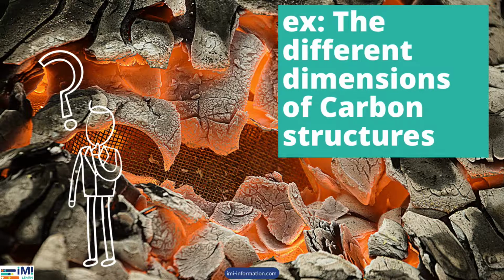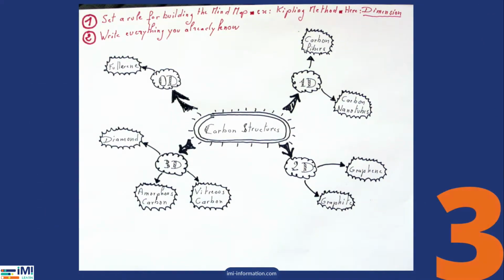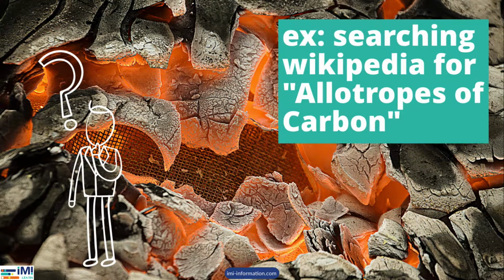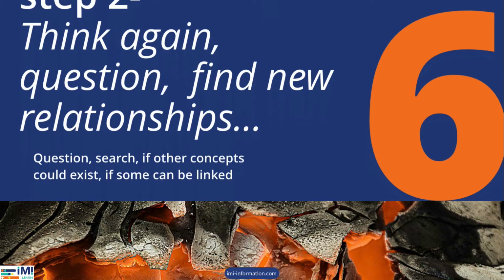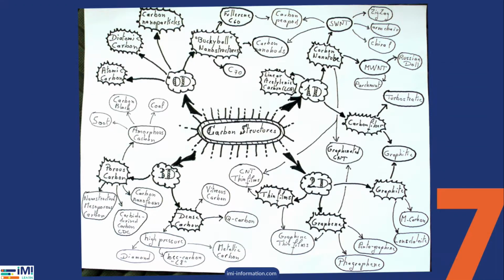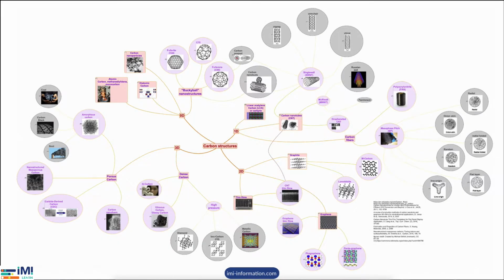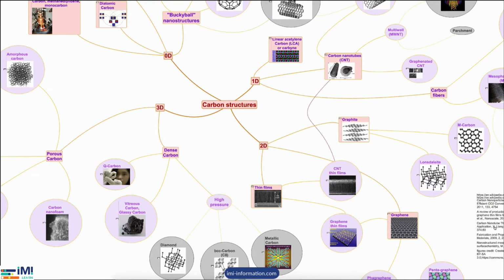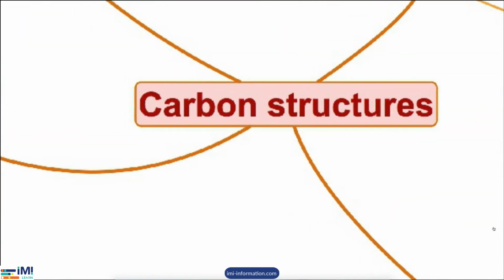How to create a content-based mind map